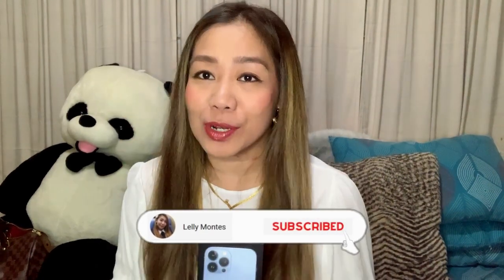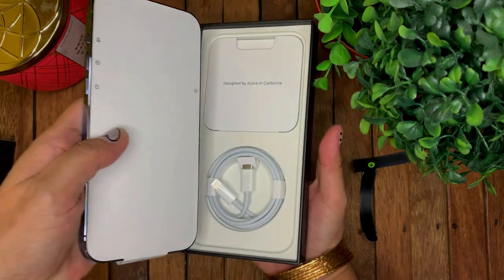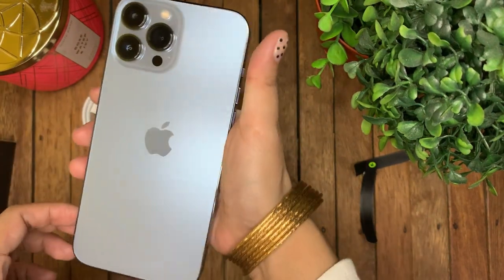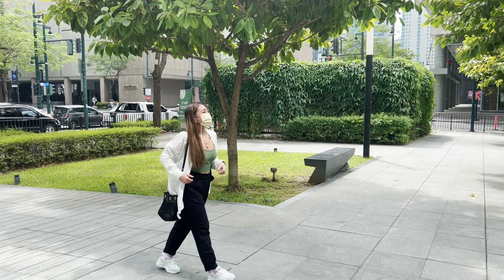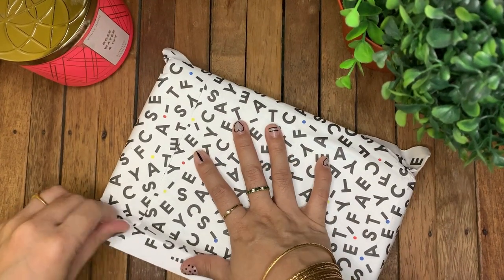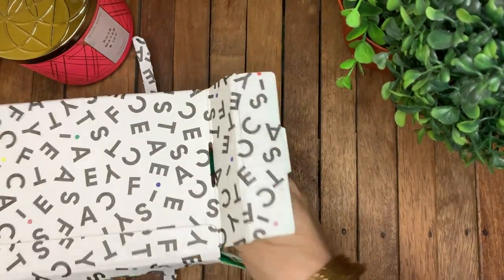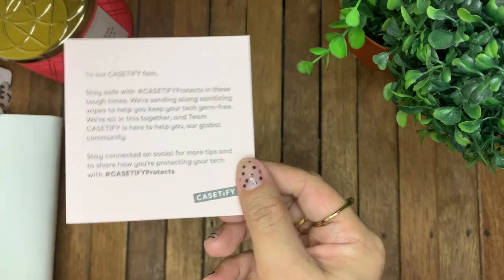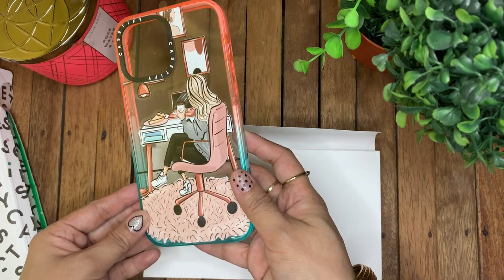iPHONE 13 PRO MAX & CASETIFY PHONE CASE UNBOXING + REVIEW + INITIAL SET-UP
Love my new iPhone 13 Pro Max in Sierra Blue shade.